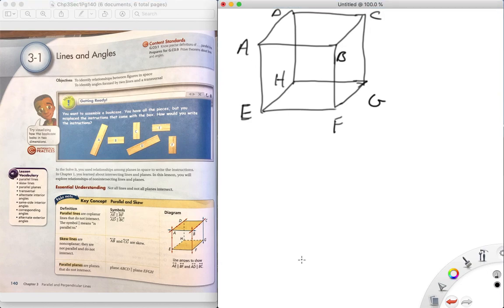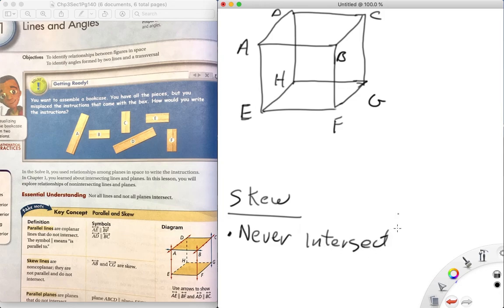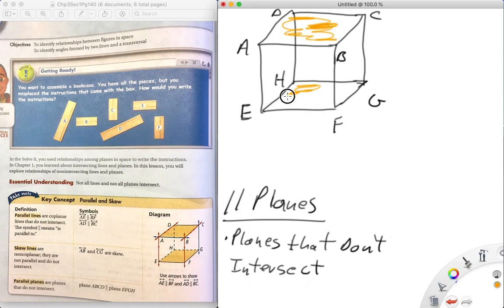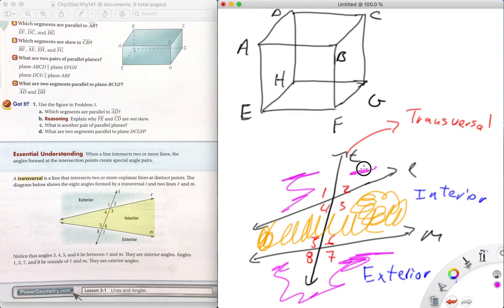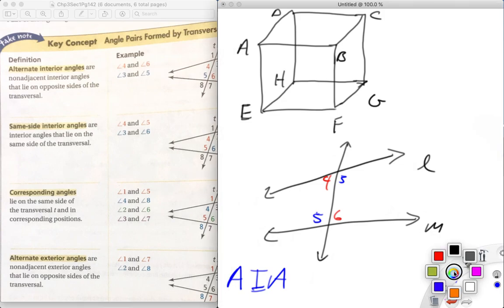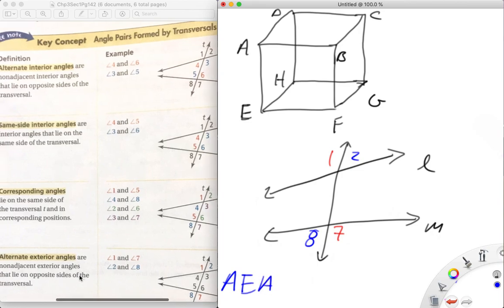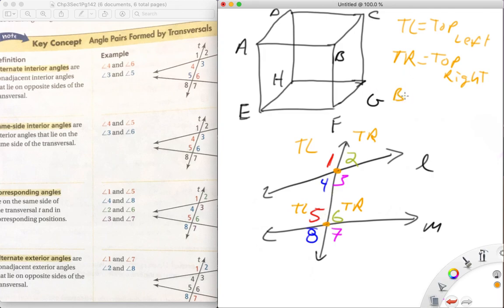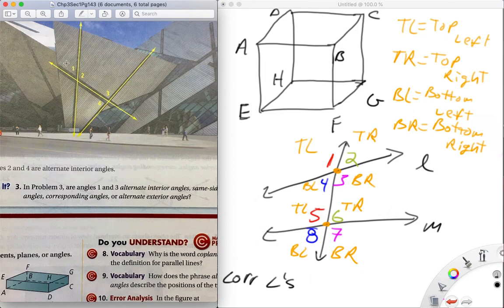Geometry Chapter 3.1